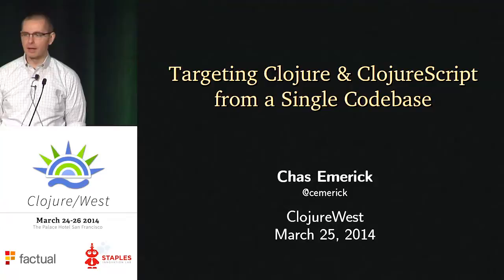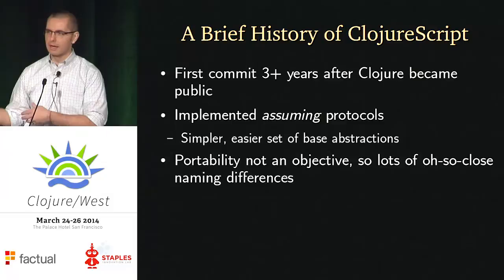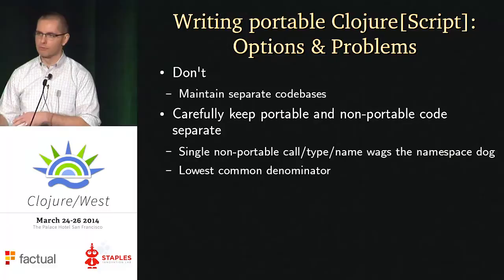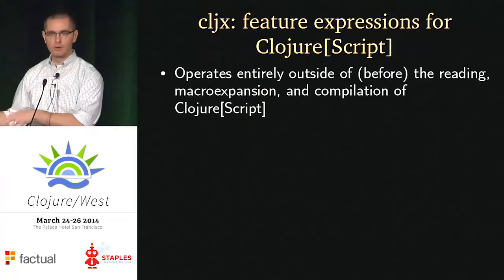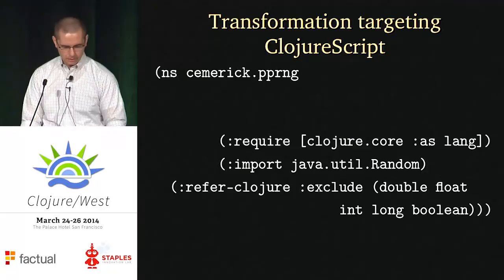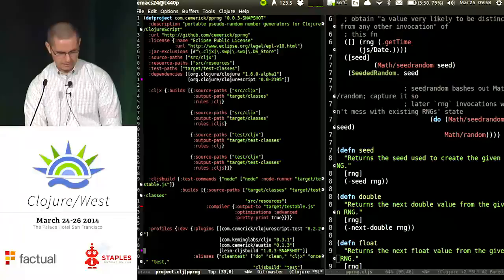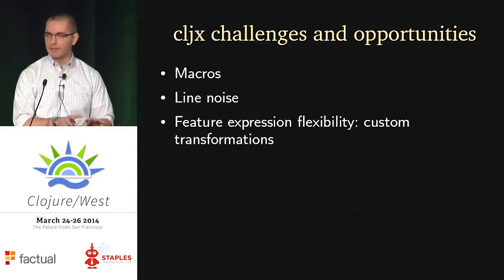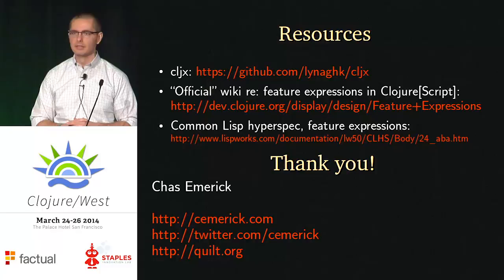Chas Emerick - Targeting Clojure & ClojureScript from a Single Codebase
Clojure and ClojureScript have been cast from the same mold, to the extent that it is possible to write programs (or, parts of programs) that are entirely portable without changes. However, their lineage and target runtimes necessitate some differences, and others arise because of decisions made in ClojureScript informed by the experiences of building and using Clojure for years prior. While relatively minor, these differences can provoke significant pain when building applications targeting both languages / runtimes, including forcing the maintenance of duplicate codebases, and splitting up namespaces and projects to localize language- or runtime-specific code.

cljx will be presented as a solution to this difficulty, an implementation of "feature expressions" similar to that found in other lisps. Many applications and libraries have used cljx over the past year to eliminate duplication in their cross-language codebases without impacting downstream users (they only ever see "regular" Clojure and ClojureScript), and without sacrificing development-time conveniences (e.g. cljx's integration with nREPL allows you to load code into either Clojure or ClojureScript REPLs as-is, with the necessary transformations applied on the fly). Real-world usage of cljx in the community will be exhibited, and its use in Clojure and ClojureScript REPLs will be demonstrated.